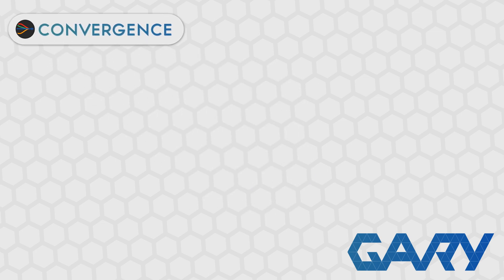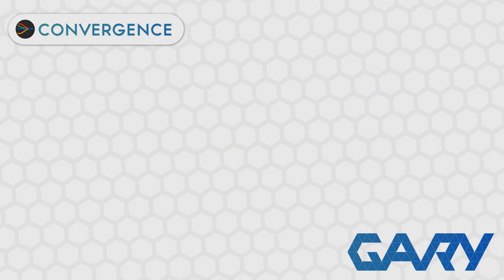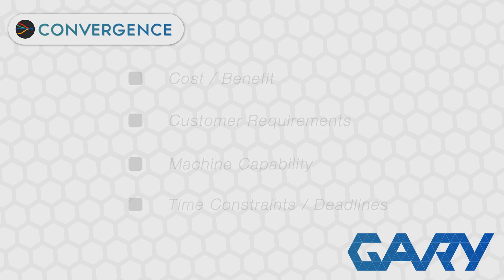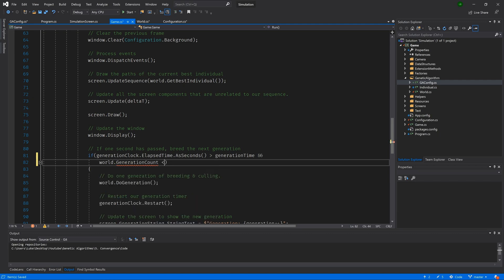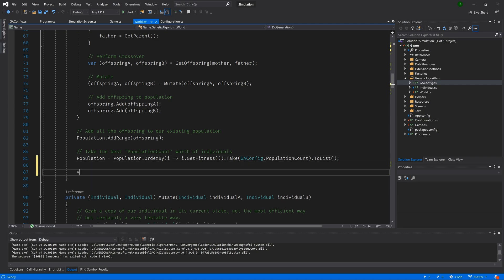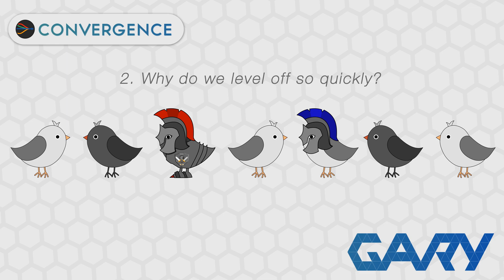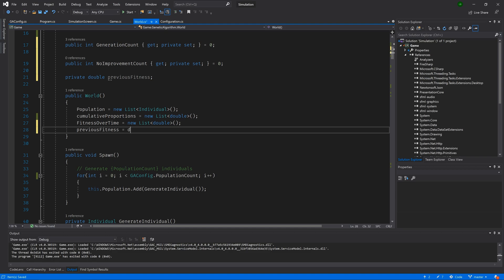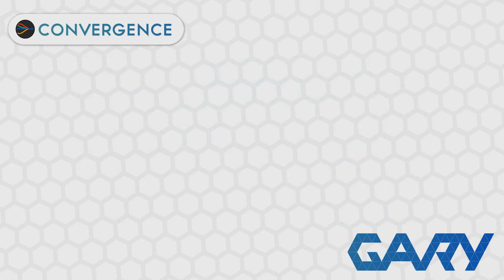Convergence - Writing your own Genetic Algorithm Part 5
Genetic Algorithms are incredibly powerful problem-solving tools. In this video, we will be covering convergence. We will go through what it is, why we need it in a genetic/evolutionary algorithm, and how we can implement it!
Links to all the good stuff:

0:00 Introduction
0:24 Why do we need Convergence?
1:12 Dijkstra's Algorithm Explained
2:54 GA Convergence Approaches Explained
5:35 Max Generation Count Code Implementation
8:21 Adding Visual Feedback
9:58 Copying Results to Clipboard
12:05 Visualizing Results
14:35 No Improvement Counter Code Implementation
17:22 Visualizing Results pt 2
18:03 Overview & Potential Issues
18:55 Challenge Question & Outro